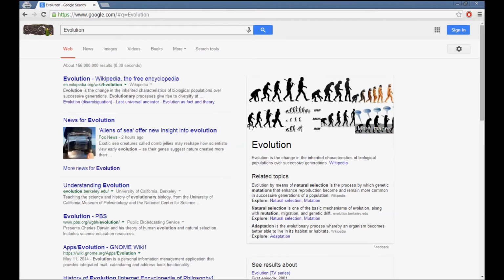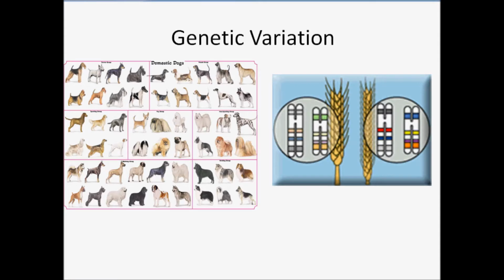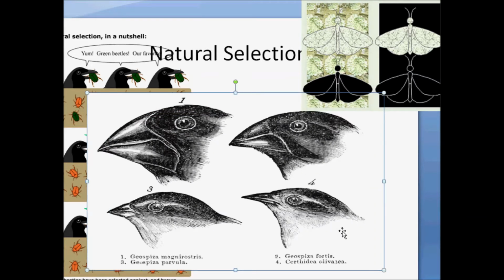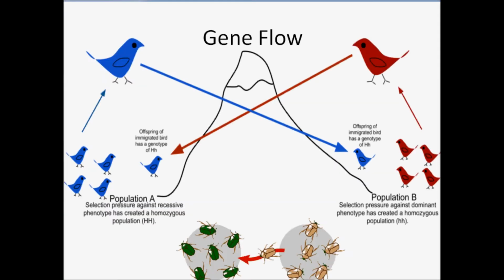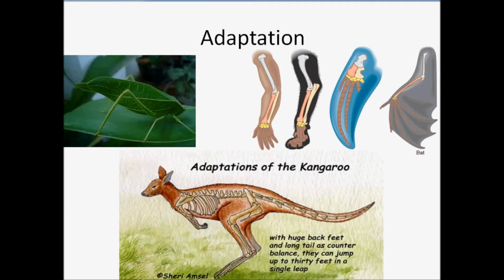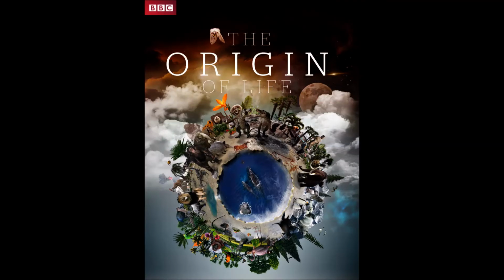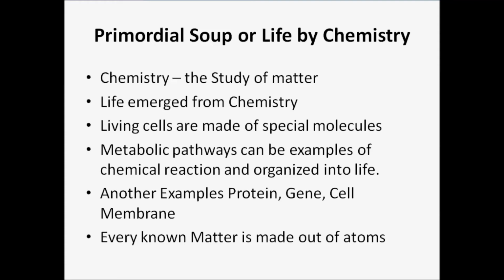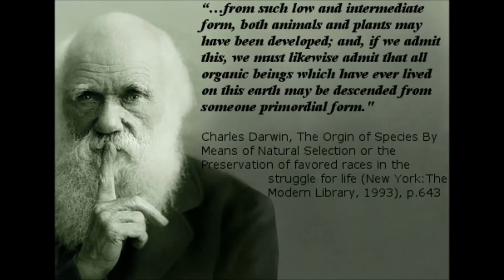Evolution & Origins of Life (Intelligent Design w/ Evolution)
Powered By EINC .

CONTENT CREDIT:
Noah Movie CLIP - Creation Sequence (2014) - Darren Aronofsky
Between Becoming By Evan Bartholomew
Going Down By Jake Chudnow
Flan by Jake Chudnow
Rainbows and Rainstorms by Jake Chudnow